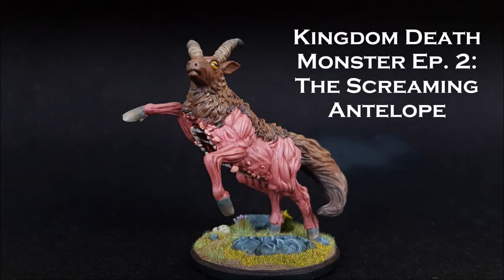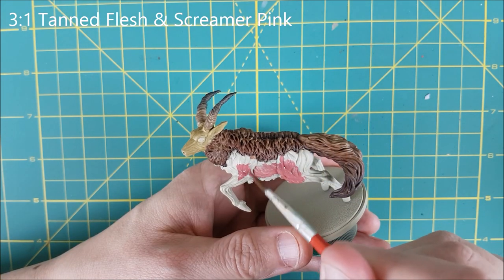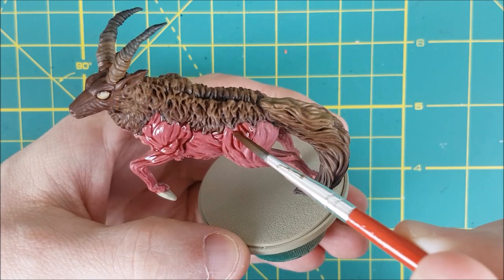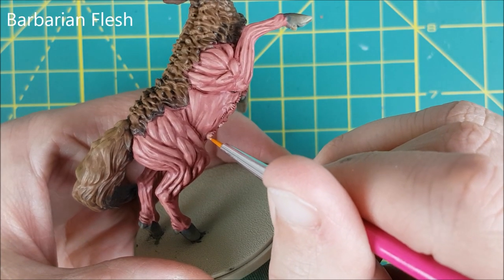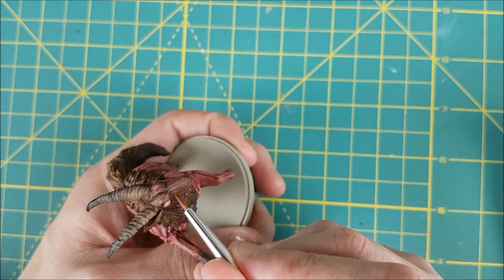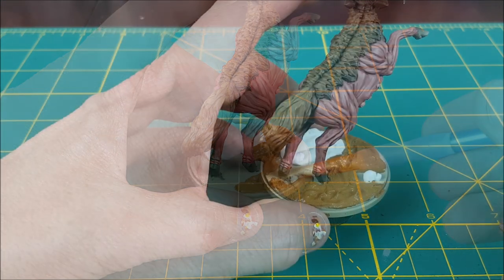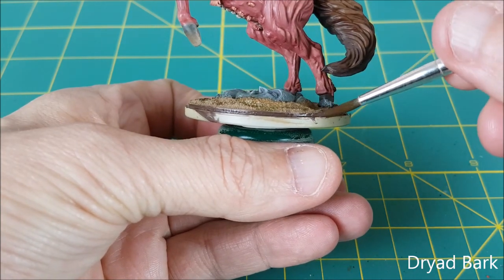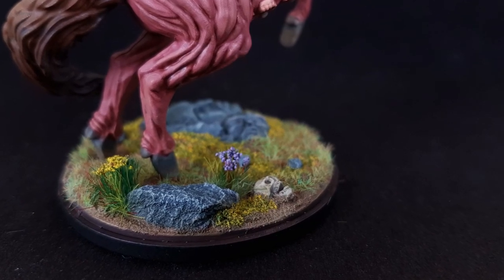Ep. 2 - The Screaming Antelope Painting Guide [Kingdom Death Monster]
Paints Used:
Citadel:
Blood for the Blood God
'Ardcoat
Steel Legion Drab
Dryad Bark
Karak Stone
Mournfang Brown
XV-88
Screamer Pink
Abaddon Black
Ushabti Bone
Screaming Skull
Reikland Fleshshade
Carroburg Crimson
Agrax Earthshade
Fuegan Orange
Athonian Camoshade
Corox White Primer

Vallejo:
black primer
ivory
Earth Texture

Army Painter:
Daemonic Yellow
Barbarian Flesh
Tanned Flesh